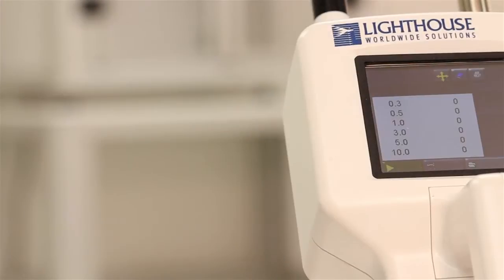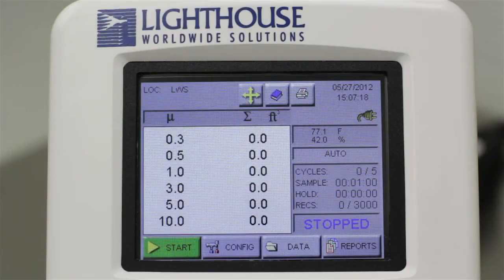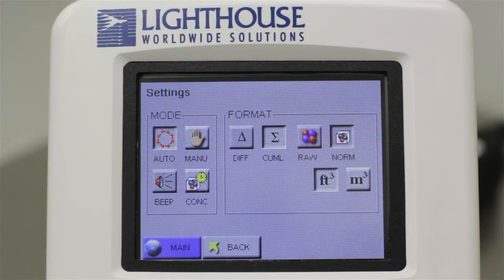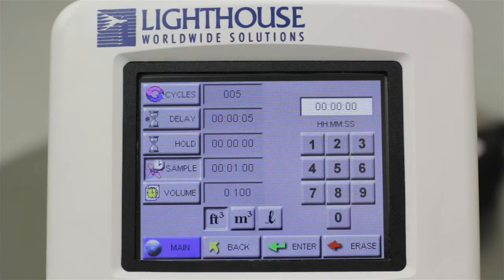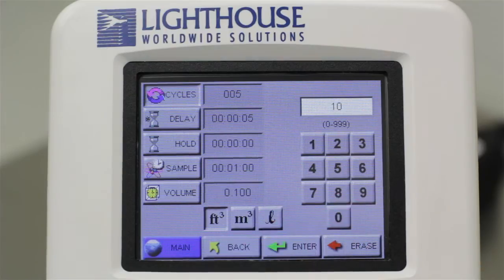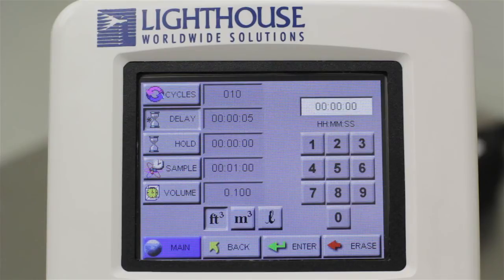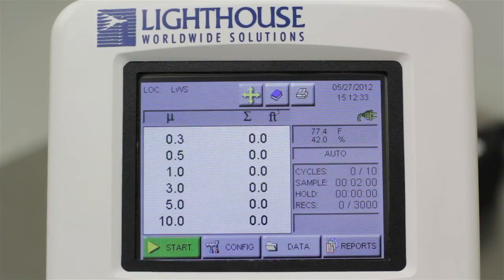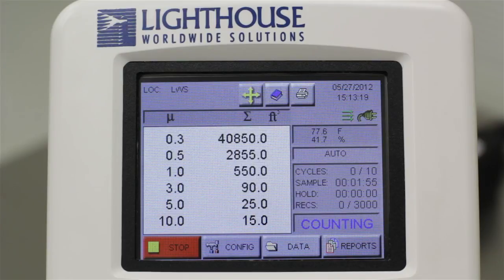Lighthouse Handheld 3016 Training - Getting Started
This video is designed for a new user of the Lighthouse Handheld 3016 Particle Counter.  It assumes that you are a first time user and would like to take the unit from the box and need help setting up the unit for initial operation.